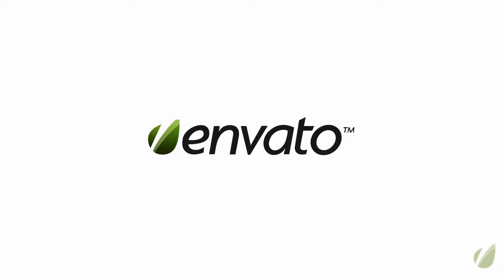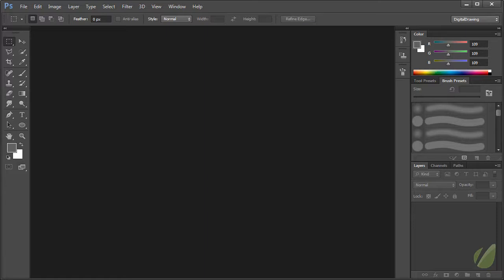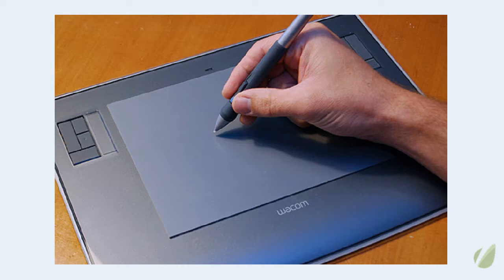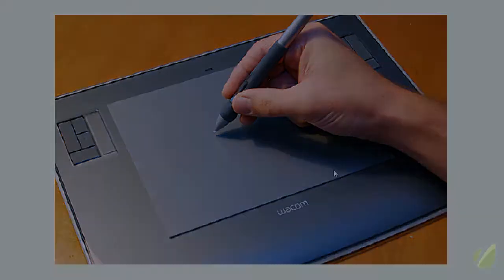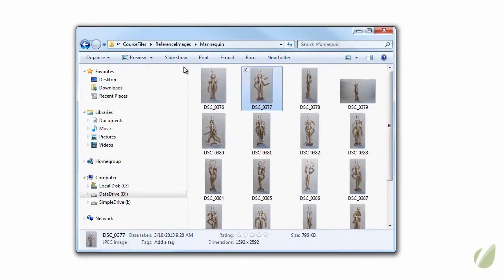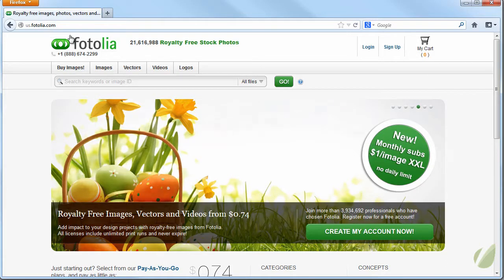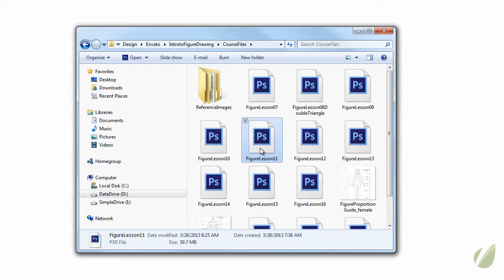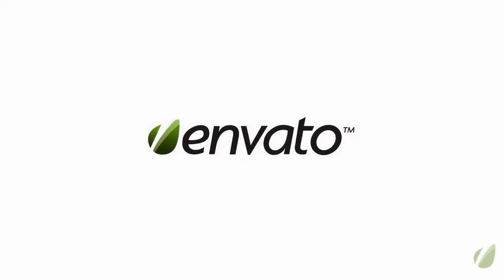Introduction to Digital Figure Drawing: Tools And Resources For The Course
Lesson 2 of 17, a Tuts+ course on Introduction to Digital Figure Drawing taught by Kirk Nelson. Become a Tuts+ member to get access to hundreds of new courses and eBooks!